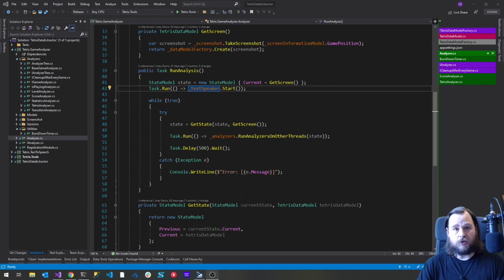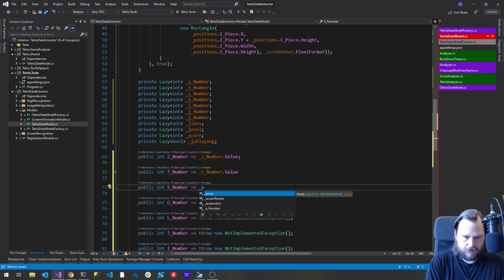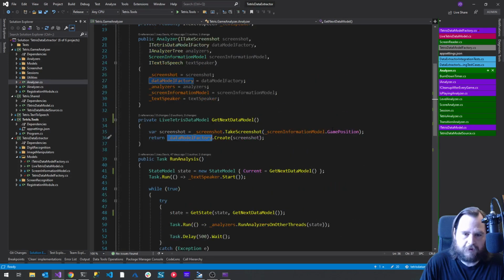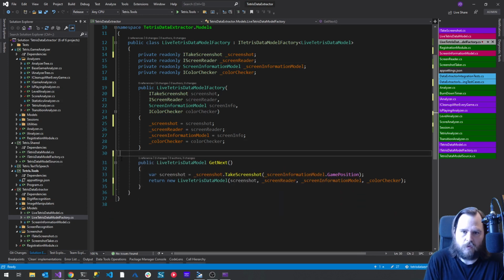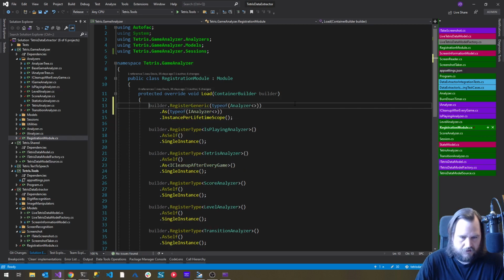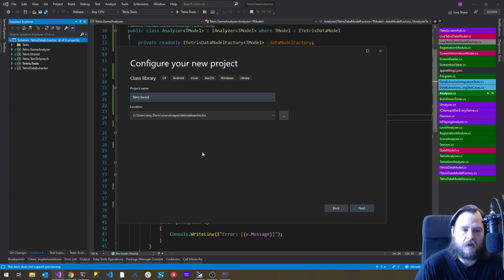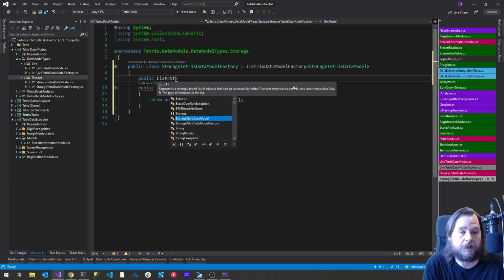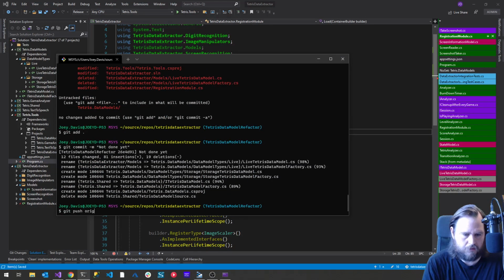Creating a Robot Tetris Restreamer - Part 1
Come and join me for the first part of a new segment where we take our Robot Tetris Announcer and try to make it possible to do two games at once. We will need to heavily refactor some things first, though.